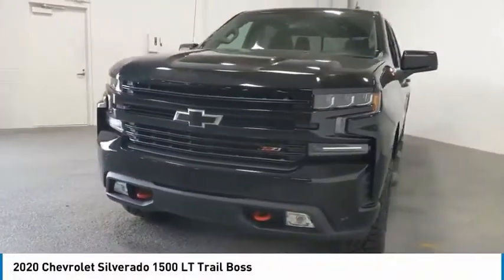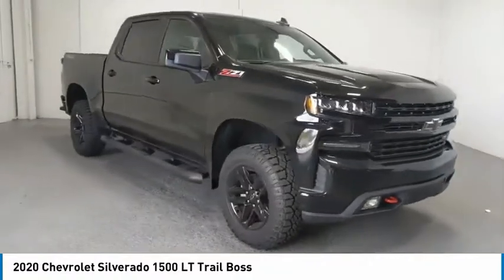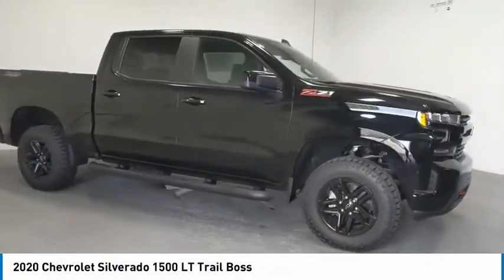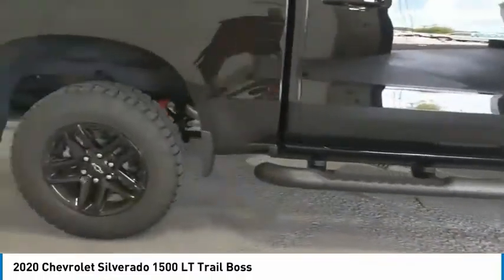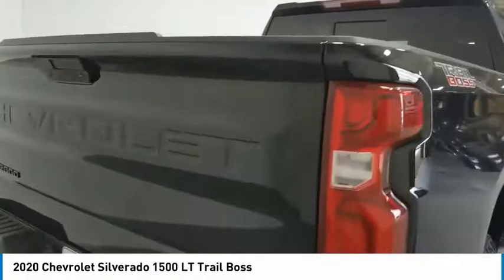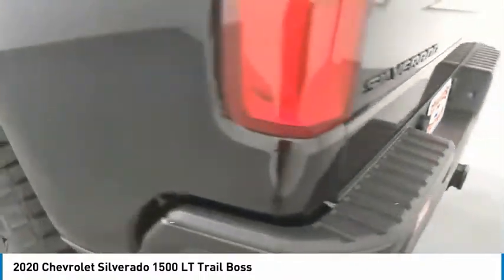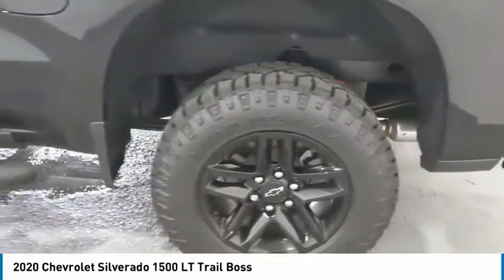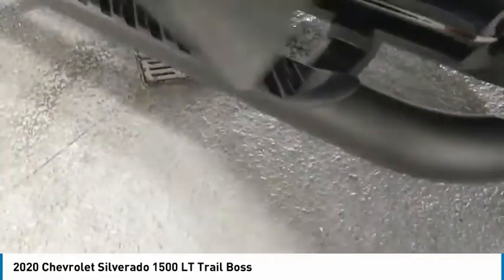2020 Chevrolet Silverado 1500 Live LG349373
2020 Chevrolet Silverado 1500 LT Trail Boss

Recent Arrival! Edwards Chevrolet 280 is Proud to offer you this Exceptional 2020 Chevrolet Silverado 1500, Appointed with the LT Trail Boss Trim and is finished in Black over Black Leather inside. Highlight features include 10-Speed Automatic, 4WD, and Black Leather And it is ready for your consideration today!brbrbrFactory MSRP: $60,180br$8,309 off MSRP!brbr15/19 City/Highway MPGbrbrbrEdwards Chevrolet-280 in Birmingham, AL, also serving Tuscaloosa, AL and Montgomery, AL is proud to be an automotive leader in our area. Since opening our doors, Edwards Chevrolet-280 has kept a firm commitment to our customers. We offer a wide selection of vehicles and hope to make the car buying process as quick and hassle free as possible PLUS Lower city taxes on purchases. Price includes: All rebates to dealer $5000 - Consumer Cash Program. Exp. 08/03/2020